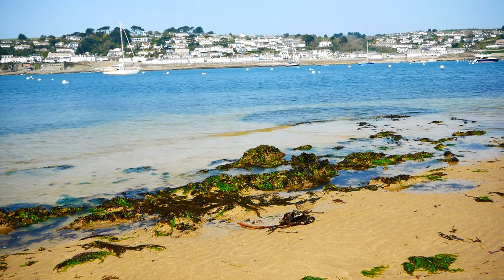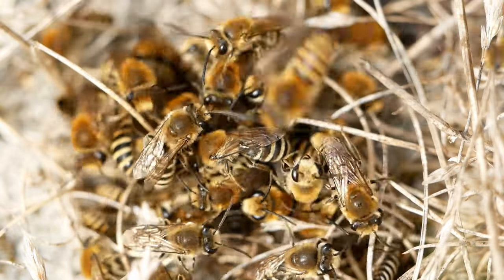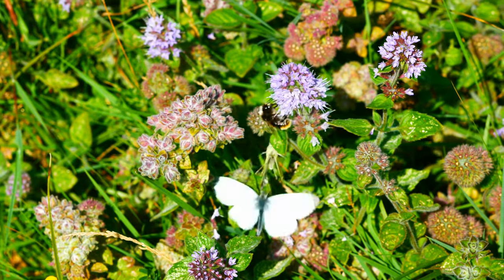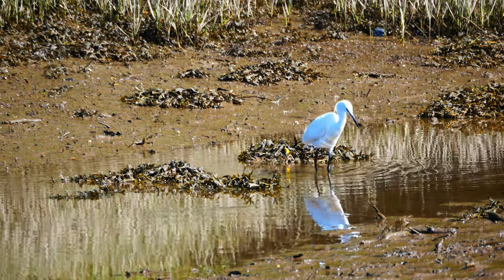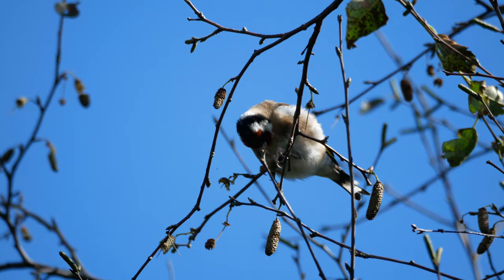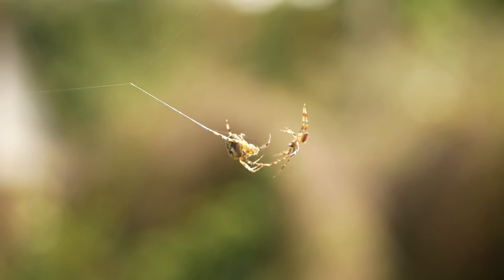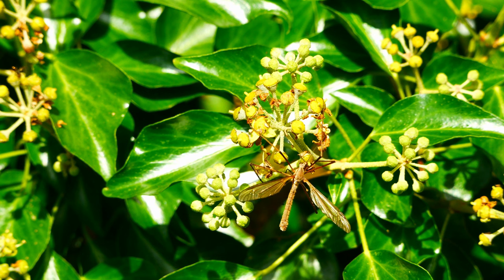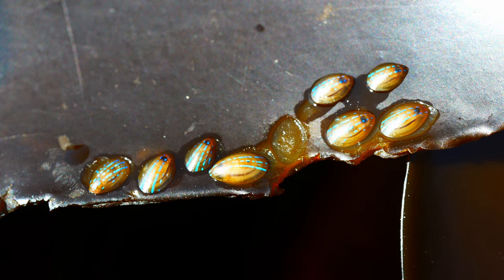My Cornish Wildlife Summer - September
Ken Preston-Mafham's impressions of Wildlife in Cornwall during September
2021